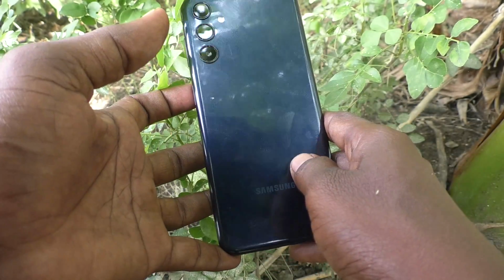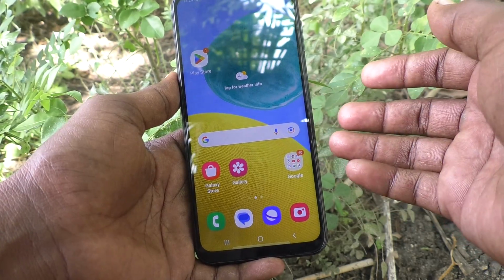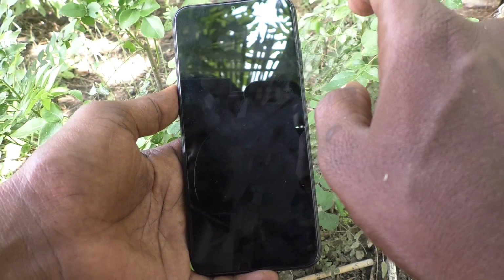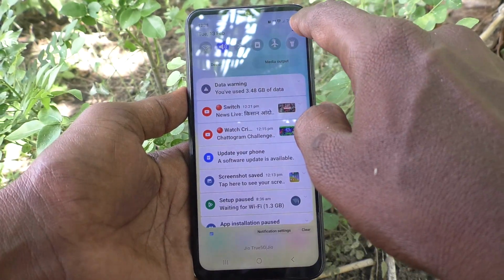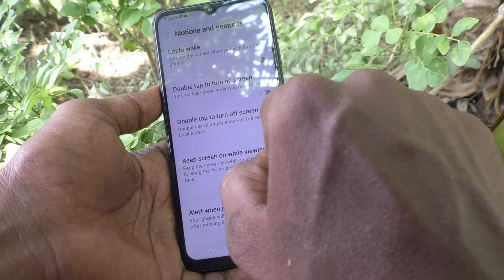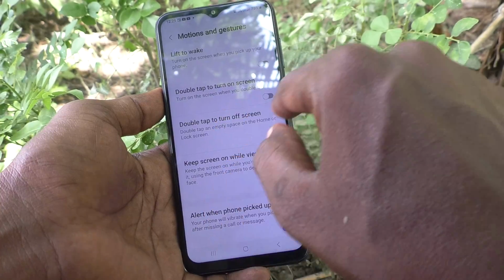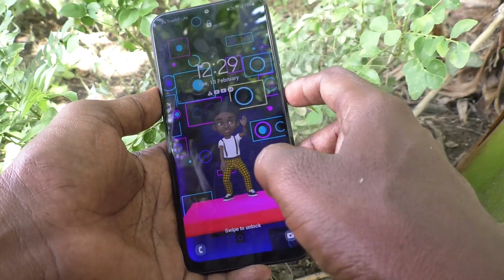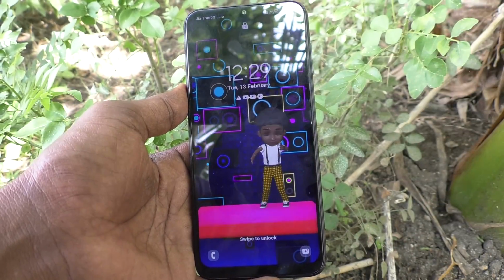How to disable double tap to turn OFF screen in Samsung Galaxy M14 5G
Samsung Galaxy M14 5G double tap to turn off the screen disable settings: Learn here how to disable double tap to turn OFF screen in Samsung Galaxy M14 5G smartphone.